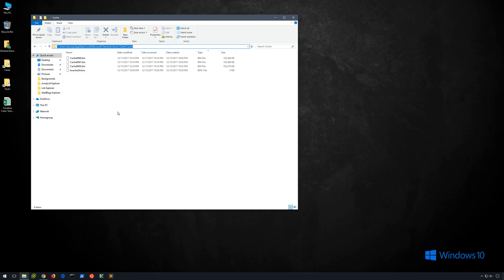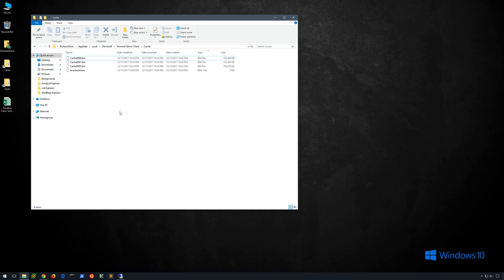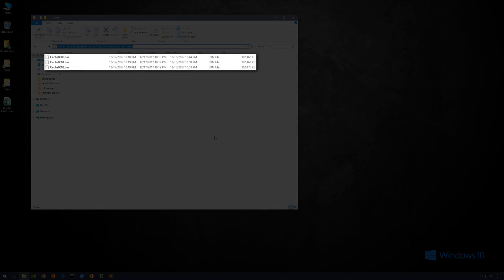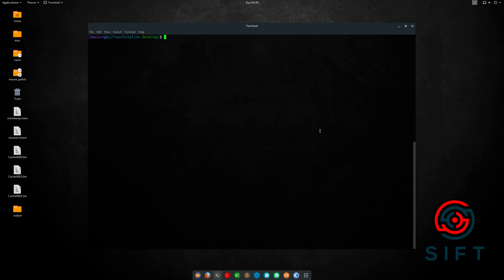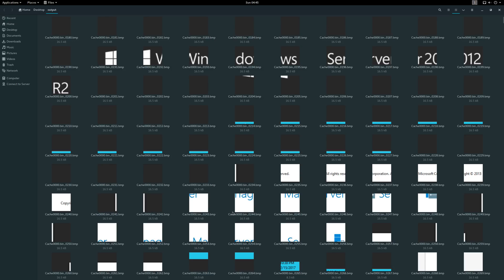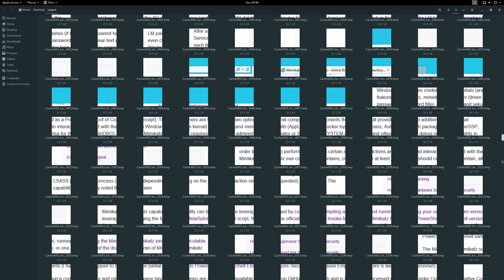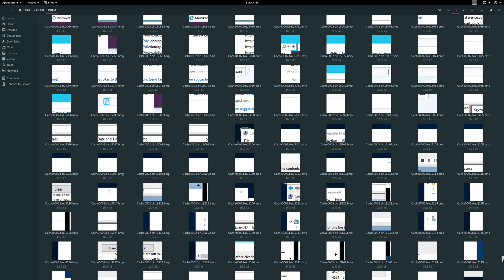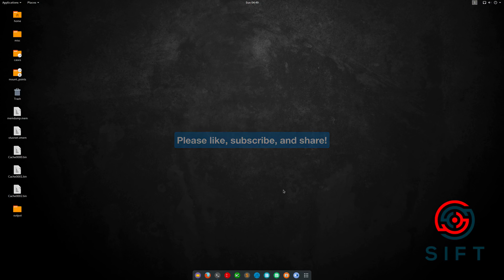RDP Cache Forensics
As a continuation of the "Introduction to Windows Forensics" series, this video introduces Remote Desktop Protocol (RDP) Cache Forensics. Did you know that when you use the mstsc.exe RDP client on Windows, cache is stored within your user profile? The cache consists of compressed bitmap data that you’ll need to extract before being able to view it. The purpose of the cache, as you might imagine, is to improve performance by storing sections of the screen that infrequently change.

In this video, we’ll take a look at a tool that can extract these bitmap files, allowing us to reassemble sections of the screen manually (not unlike putting together a puzzle). We can often glean data such as file names, icons, backgrounds, and various other data that could be useful in helping us determine the actions of a given user (or at the very least, help focus our investigation).